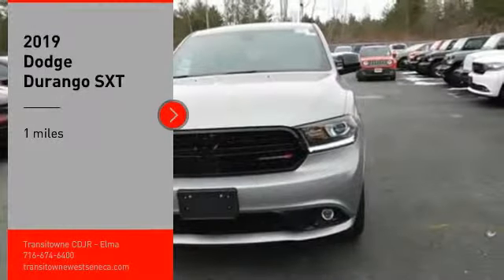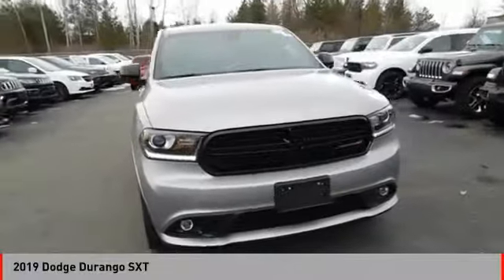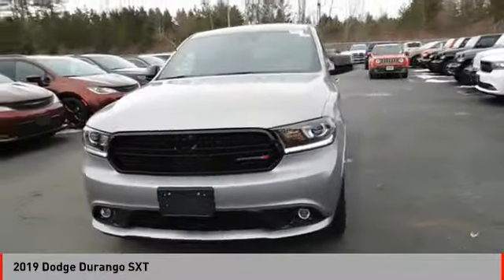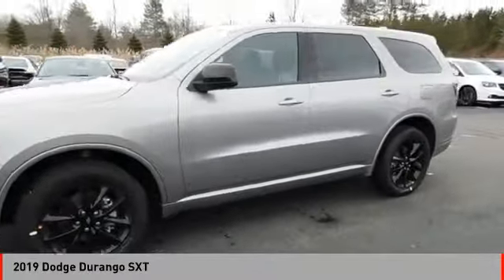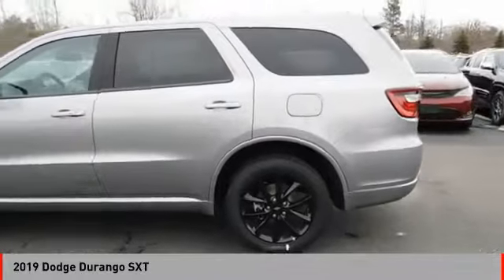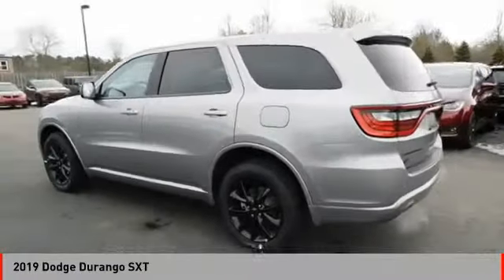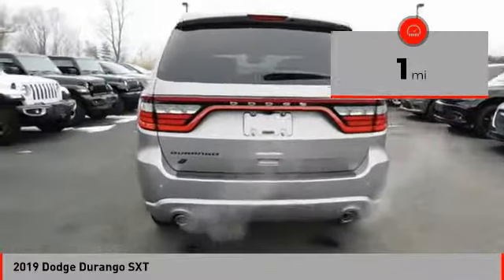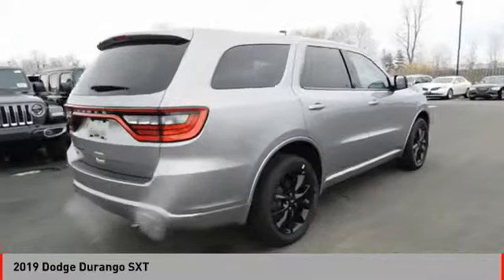2019 Dodge Durango SXT [LISTING TYPE] E191048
Visit us at Transitowne Dodge Chrysler Jeep in West Seneca for your new 2018 or used Chrysler, Dodge, Jeep or RAM. We are a premier dealer providing a comprehensive inventory, always at a great price. We're proud to serve Cheektowaga, West Seneca, Elma NY and Buffalo.